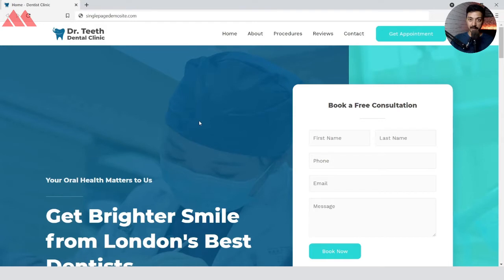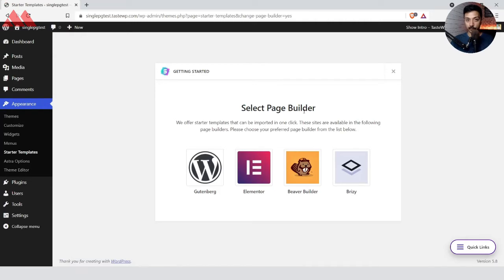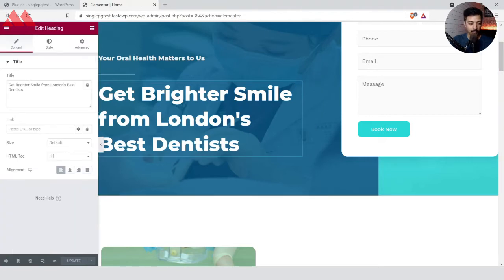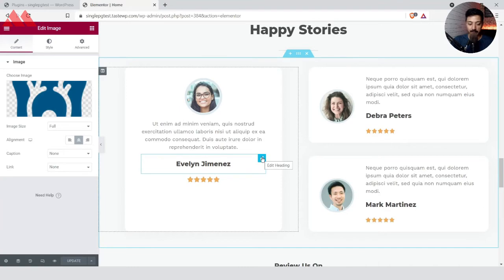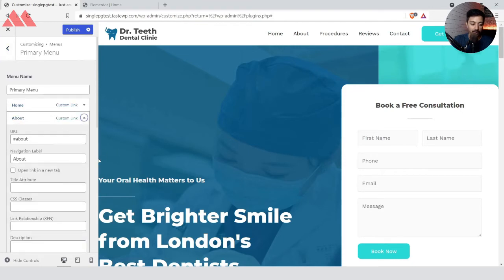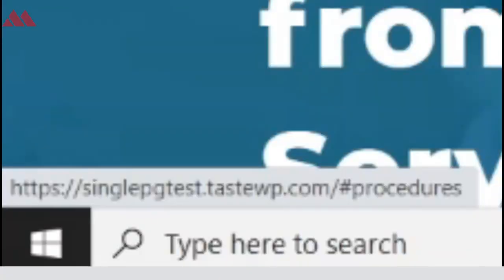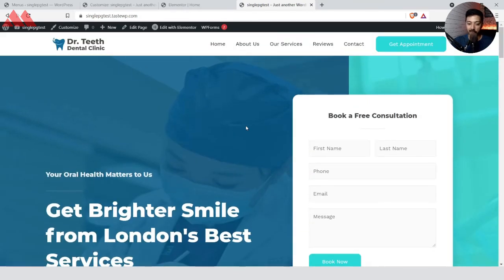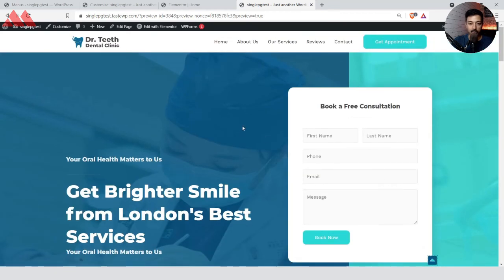Create One page website using FREE Elementor plugin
How to create a one-page website using the FREE Elementor plugin.